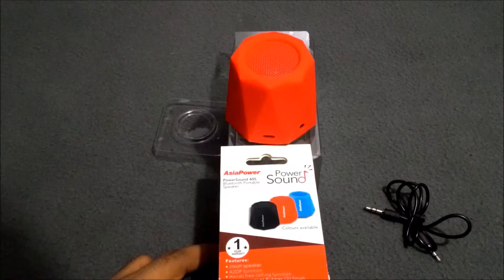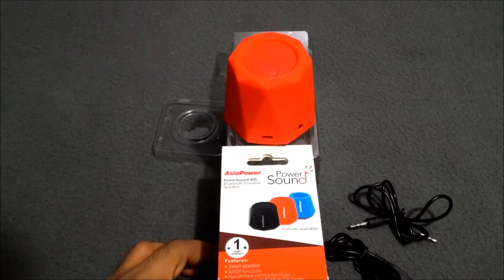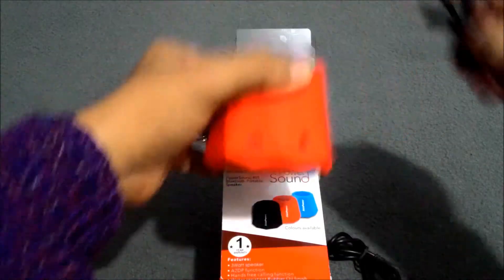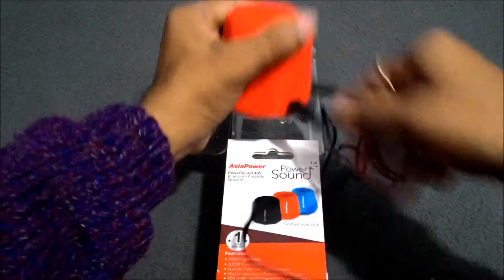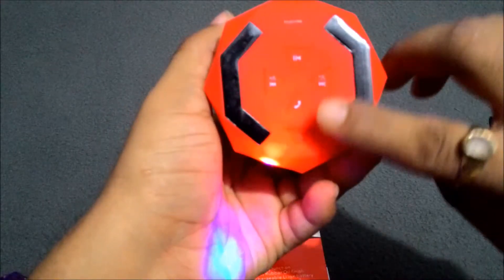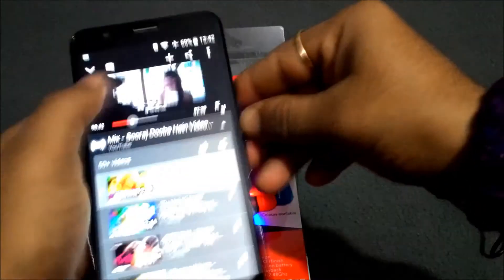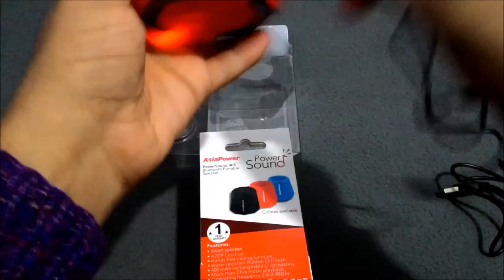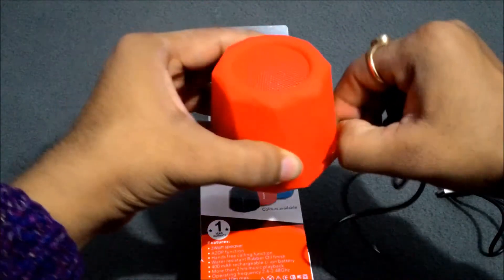Review of Asia Powercom Bluetooth speakers – PowerSound 405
Asia Powercom, has launched its first Bluetooth speakers – PowerSound 405. With this speaker one can enjoy the music stored on their tablets and smart phones. With a built-in noise canceling microphone, it automatically cancels the music for receiving calls and can be used as a speakerphone for hands-free calling when paired with a mobile device.

Available in three lively and vibrant colors, PowerSound 405 offers more than just stunning looks. This speaker is for tune lovers who wish to add a pop of color to their everyday music companion. Featuring with a 400mAh rechargeable Lithium battery, this mini speaker gives more than 2hrs of continuous wireless audio playing.

PowerSound 405 comes with the MRP of Rs 1999/- and the product is available ex-stock with Asia Powercom carrying a warranty of 1 year.